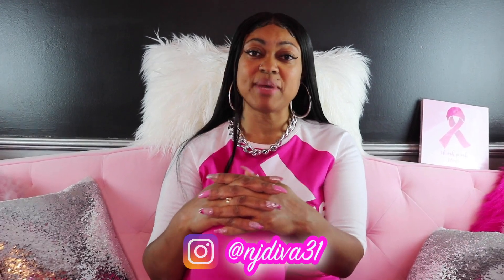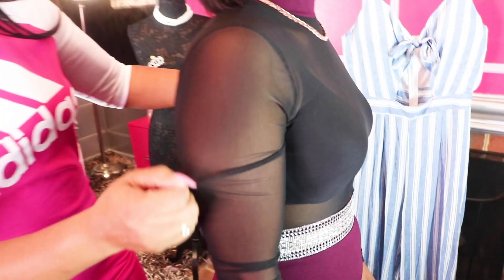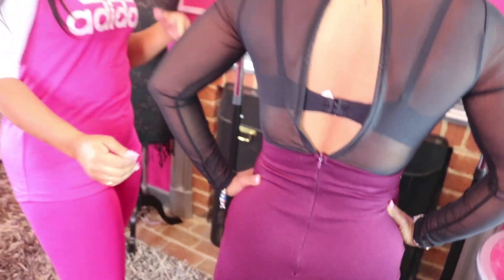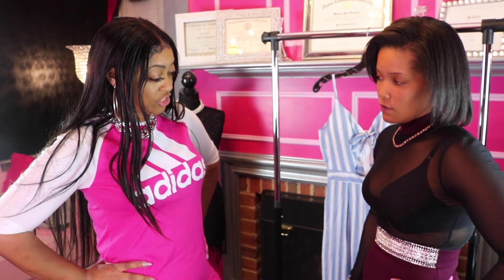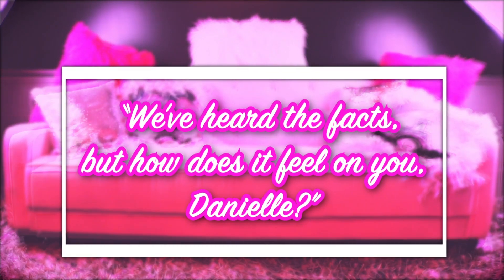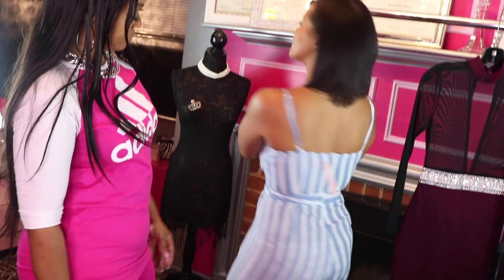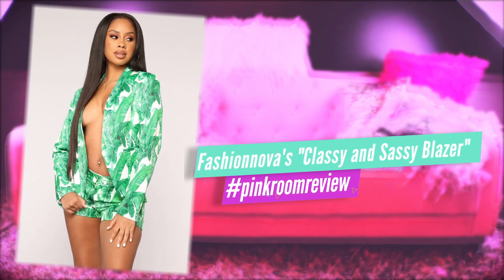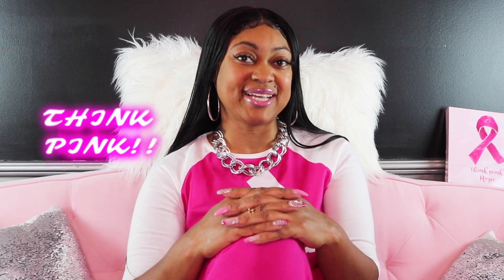Chic Couture Online Review (S1. Ep. 6)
Hey Ladies!

On this week's episode, I invited a model, Ms. Danielle, to feature an evening maxi dress and casual chambray jumpsuit from Chic Couture Online. I have some things to point out, but the ultimate question is: Will they be Pink Room Approved or Denied? You're just one click away from The Pink Room Review!

-Pippi